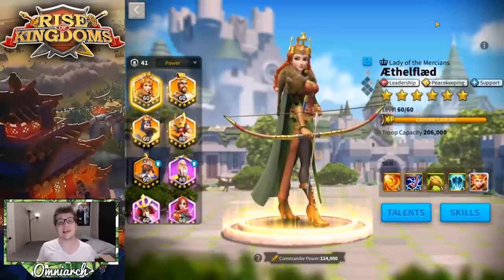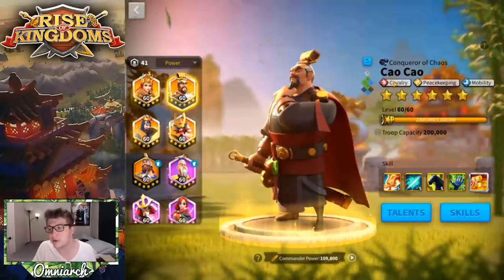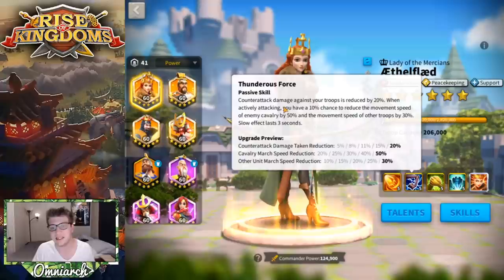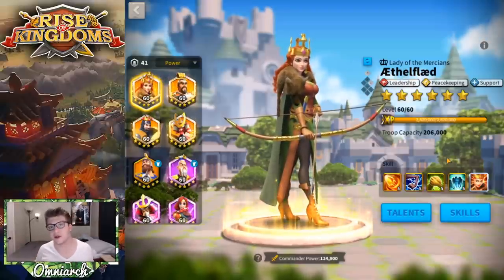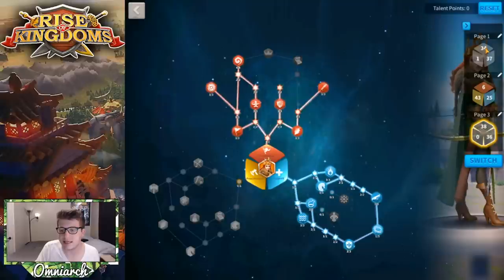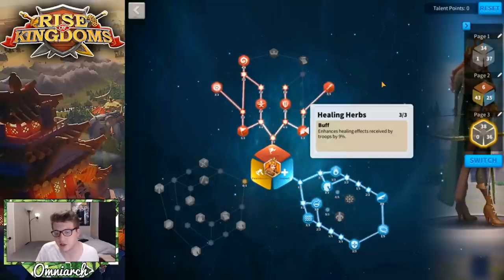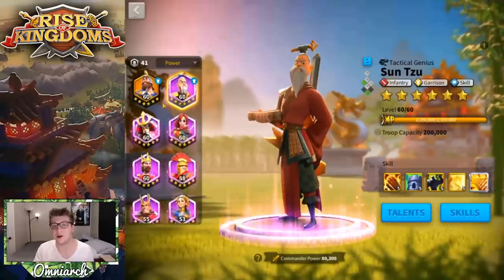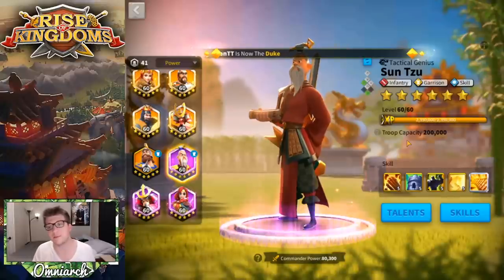Aethelflaed Rise of Kingdoms Guide! Aethelflaed Talent Build, Rise of Kingdoms F2P Legendary!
⚔ GET RISE OF KINGDOMS FOR PC! Aethelflaed Rise of Kingdoms Guide! Aethelflaed Talent Build, Rise of Kingdoms F2P Legendary!
📚 MY BOOK!

🎮 PSN:   xOmniarch
🎮 Xbox Gamertag: xOmniarch
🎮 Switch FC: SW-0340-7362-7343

CHAPTERS
0:00 Intro
1:25 How to get Aethelflaed
4:05 Aethelflaed's Skills
10:37 Talent Builds
17:29 Commander Pairings
26:20 Equipment for Aethelflaed
This video was inspired by many videos I've seen discussing Aethelflaed in Rise of Kingdoms, especially the video "F2P Must Have Legendary Commander # 1 [ AethelFlaed ] Guide in ROK | Rise of Kingdoms" by Shinchi42 Another video that I found useful for Aethelflaed was "Update your Aethelflaed talent build for even more value, opening gold keys | Rise of Kingdoms" by Chisgule Gaming Finally, I definitely think you should check out the video "MAX SKILL AETHEFLAED - Commander spotlight v 2.0 - all in one - Rise of Kingdoms" by Legend Rhony

Real-Time Battles

Exploration & Investigation

Fight alongside your alliance to take control of this vast kingdom. Clash with other players and use superior tactics to emerge victorious in a MMO strategy battle royale.